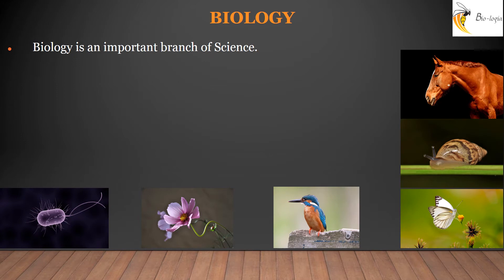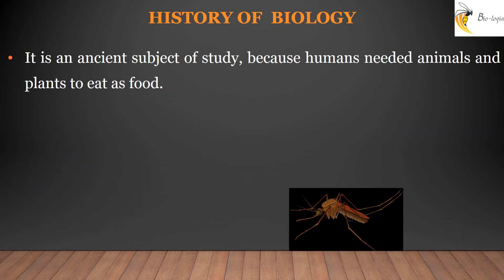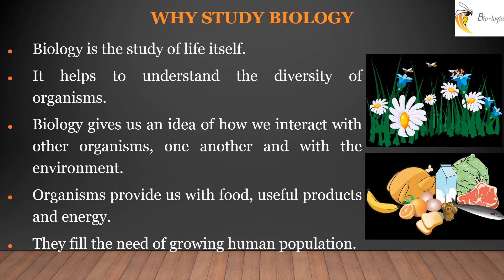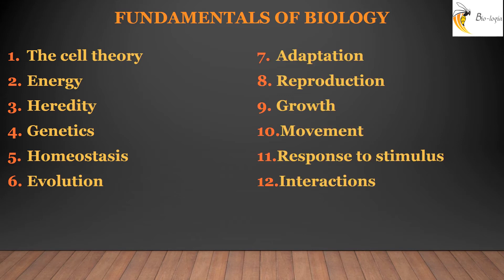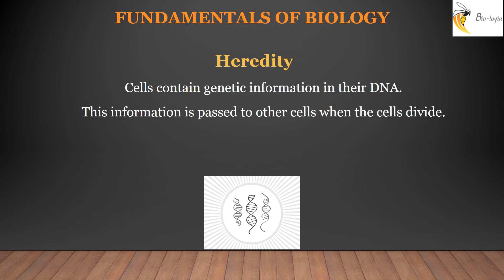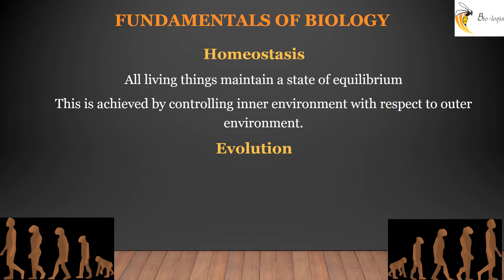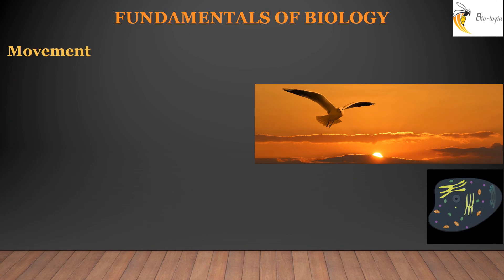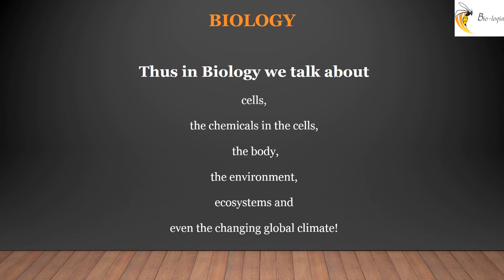Introduction to Biology 1: Fundamentals of Biology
Dr. Chitra in this video outlines the basic and fundamental aspects of Biology. This video answers the key questions like: What is Biology? Why study Biology? Importance of Biology.